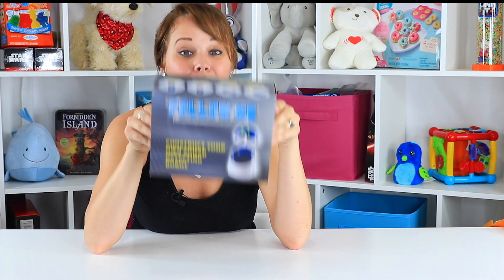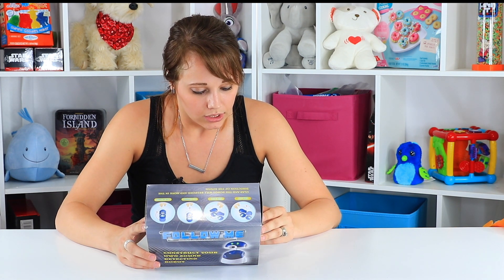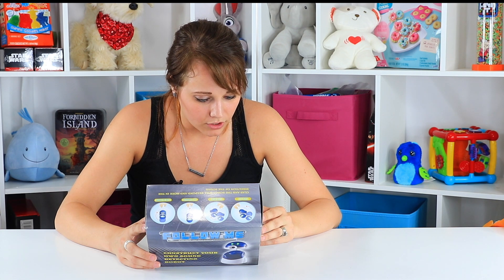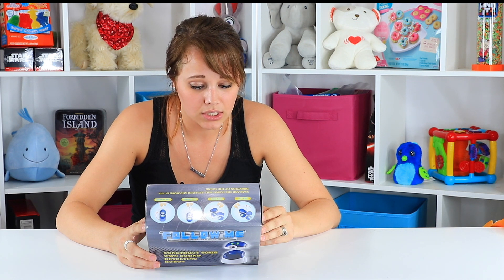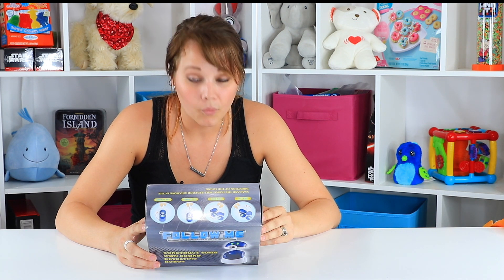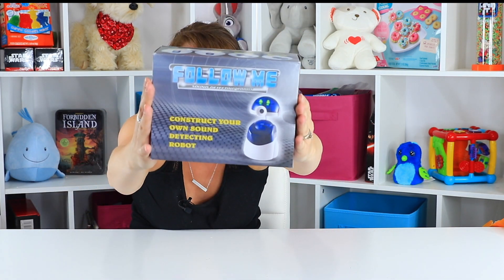Follow Me Robot Kit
S.T.E.A.M. products are some of the most popular toys in the 2017 year. I had a lot of fun playing with Elenco’s Follow Me Robot Kit and building my very own, sound responsive robot. This set is great for following multiple steps and instructions, learning about wiring and having fun at the same time. The details of the light up eyes, on/off switch, semi-clear body and multi-directional abilities make this a top-notch robot kit!